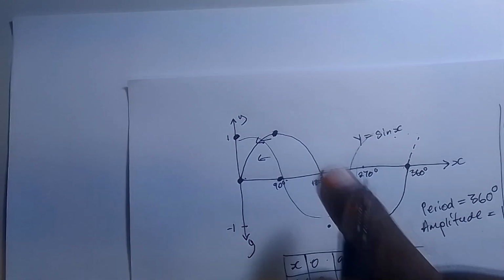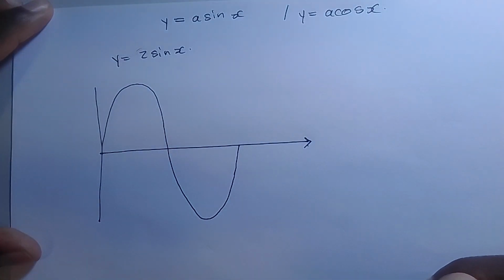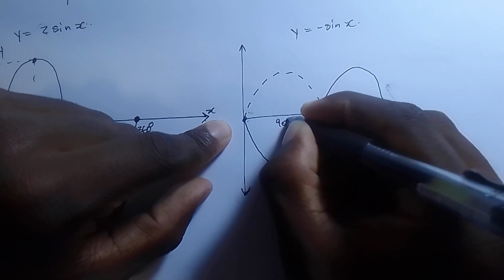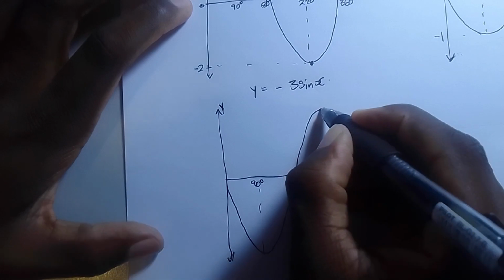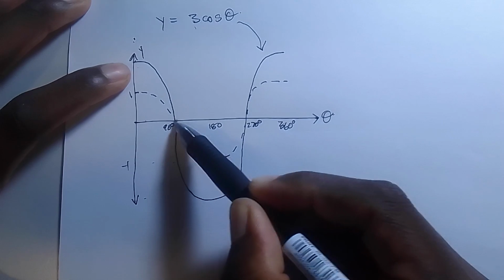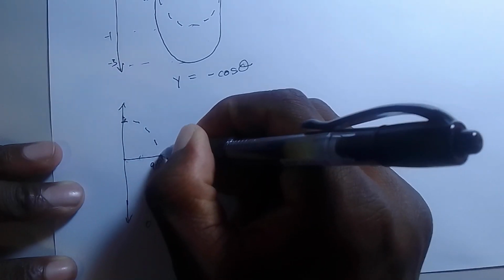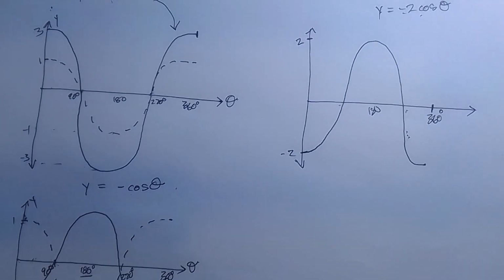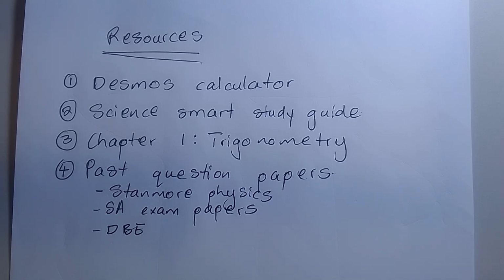Amplitude in Trig Graphs | How to Stretch & Compress Sine & Cosine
In this video, we’re breaking down amplitude changes in trig graphs! 📈 Learn how multiplying sine and cosine functions by a constant affects their height, making them taller or shorter. This is crucial for understanding wave motion, physics, and real-world applications—so let’s master it! 💪

📌 Useful Links for Practice & Study:
🔹 Desmos Graphing Calculator (Degrees on X-axis) – Visualize trig graphs while practicing:

🔹 Past Exam Papers for Practice:
📖 DBE (Department of Basic Education):

🔔 Next Up: We’ll be tackling phase shifts and period changes, so don’t miss out! 🚀